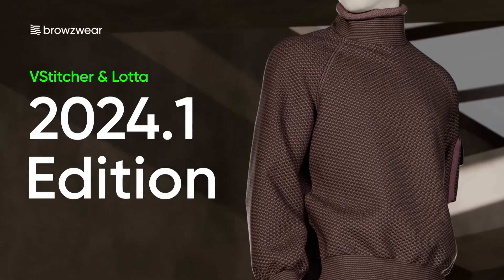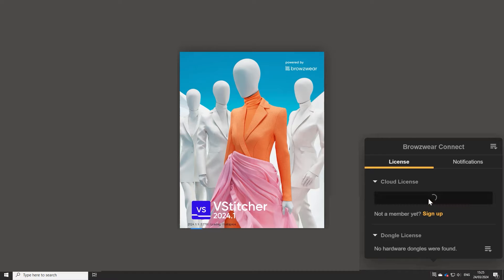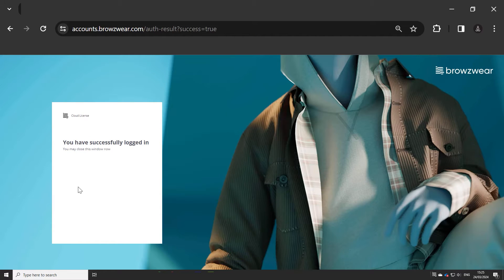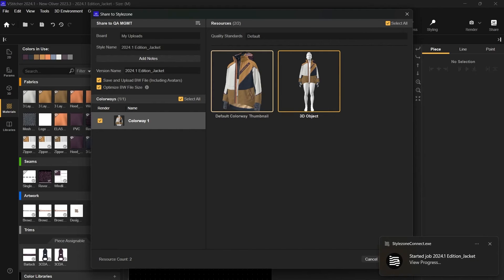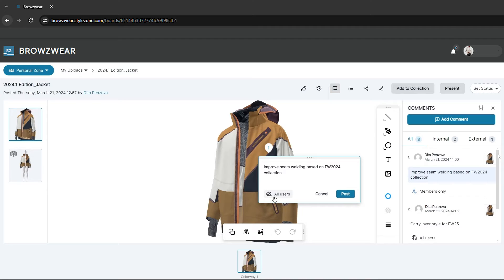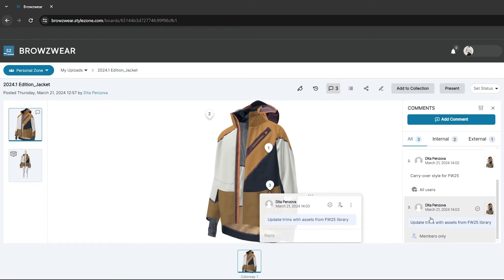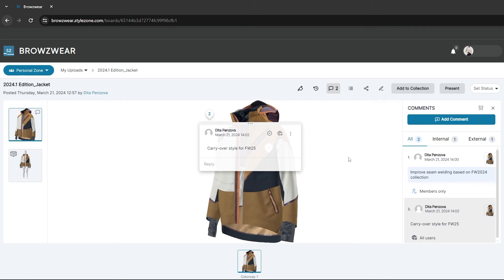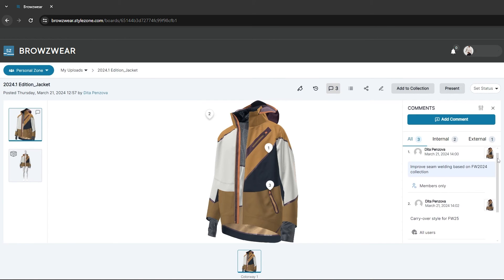2024.1 Edition Part 2: Streamlined Access and Enhanced Collaboration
The 2024.1 Edition introduces Single Sign-On (SSO) across all Browzwear products, allowing users to access multiple licenses with one set of credentials. SSO enhances convenience and security, streamlining communication between VStitcher and Stylezone. Additionally, Stylezone now offers advanced collaboration features, including selective comment sharing and improved comment management with color-coded statuses for enhanced organization.